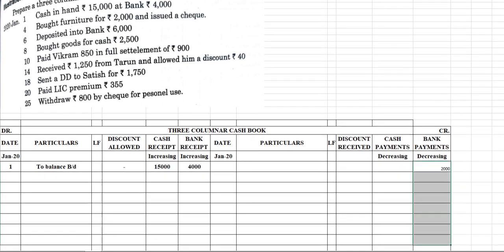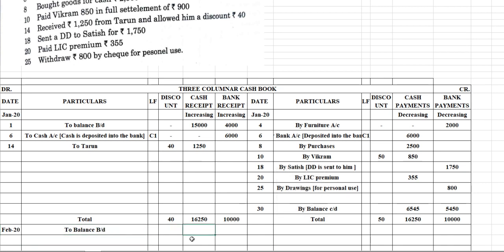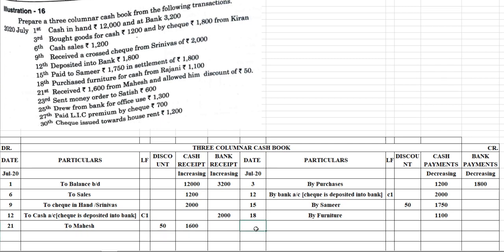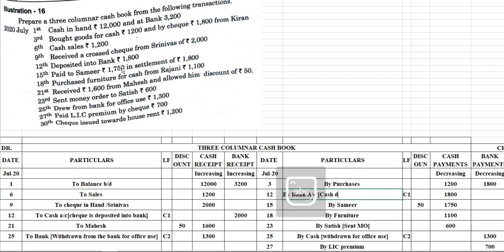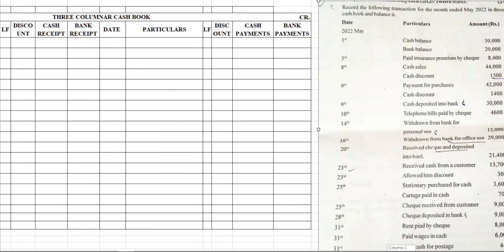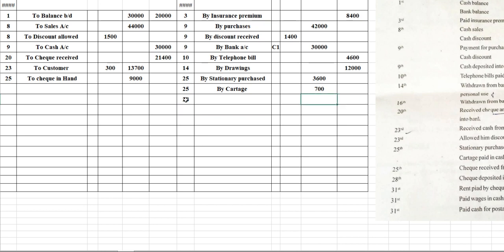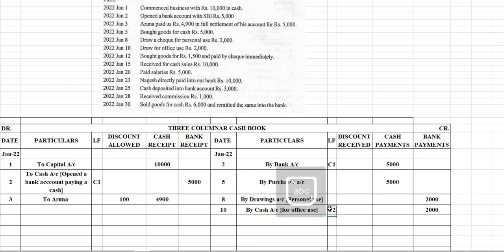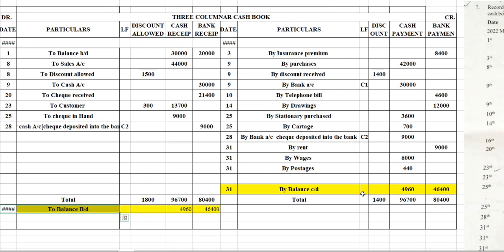19th Video - Three Columnar Cash Book- VERY IMPORTANT 12 MARKS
FA- Unit 3 - 1st Semester BBA BCU syllabus-CASH BOOKS